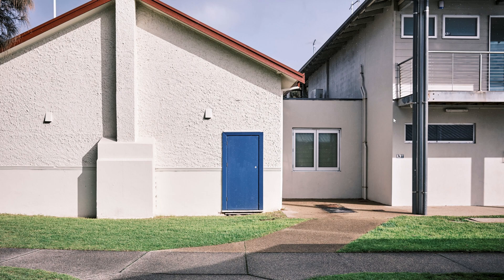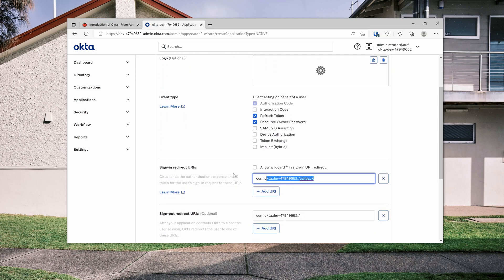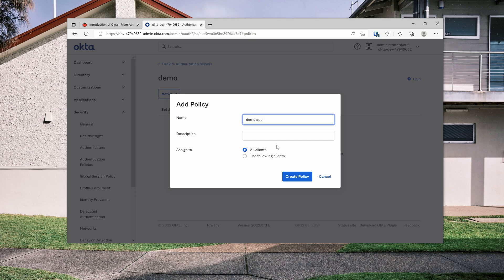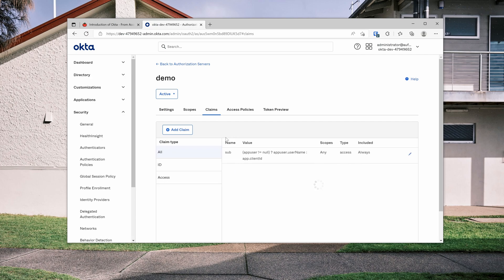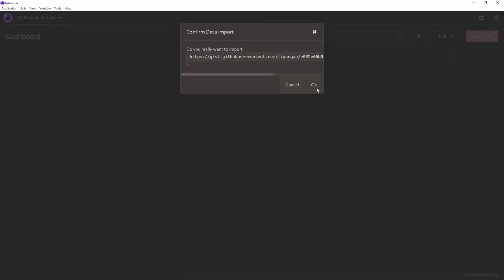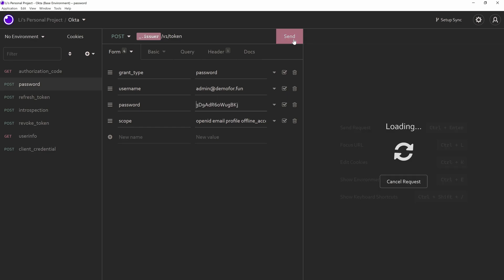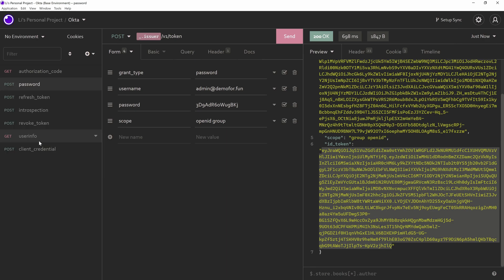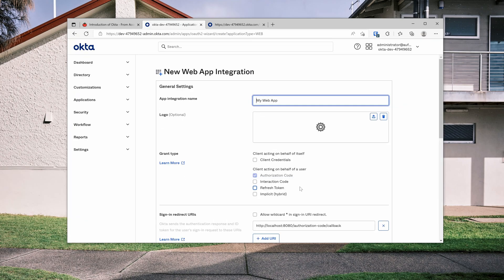Introduction to Openid Connect flows with Okta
In my previous videos I've talked to you about two OIDC provider Keycloak and Azure AD.

In today's video, I will show you how to use Okta.